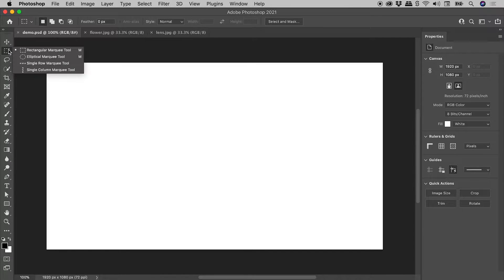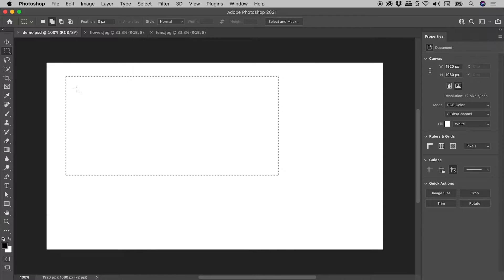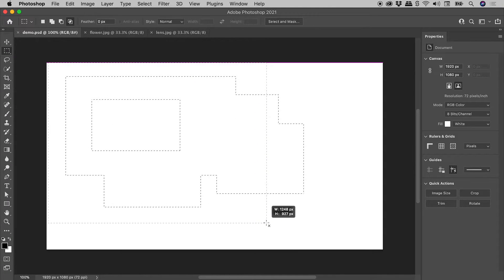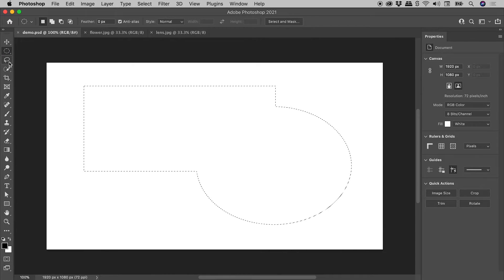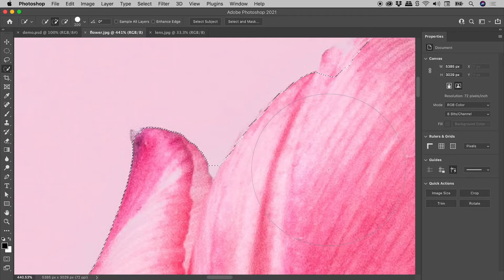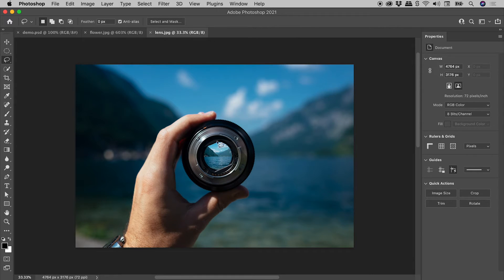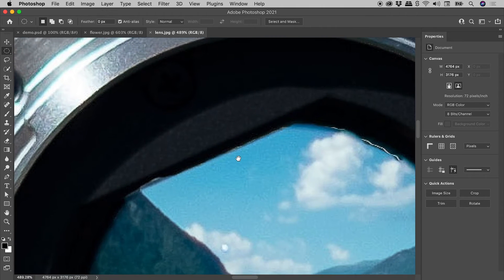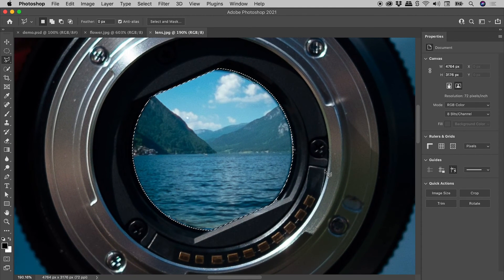Add to & Subtract from Selections in Photoshop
Learn how to combine multiple selection tools and modes within Photoshop to quickly and easily build complex selections. Details below...

0:00 - Creating and Altering Selections
When using most selection tools in Photoshop, there will be 4 modes to choose from. These are available as buttons within the Options bar and can also be accessed by holding down particular keys.

The four selection modes are...
- New
- Add to selection (Shift)
- Subtract from selection (Alt/Option)
- Intersect with selection (Shift + Alt/Option)

An active selection can be altered by holding down one of the above mentioned key(s) while creating a second selection.

1:28 - Combining Selection Tools
Different selection tools can be used to alter an active selection. For example, a selection created with the Rectangular Marquee Tool can be altered using the Lasso Tool.

2:10 - Example 1: Flower
Combining the Quick Selection Tool with the Lasso Tool.

3:11 - Example 2: Camera Lens
Combining the Elliptical Marquee Tool with the Polygonal Lasso Tool.